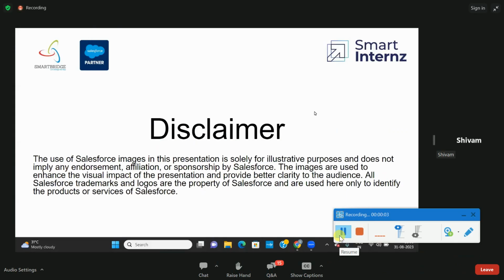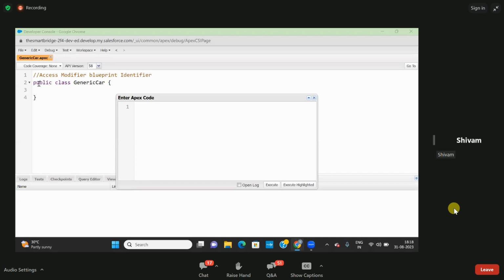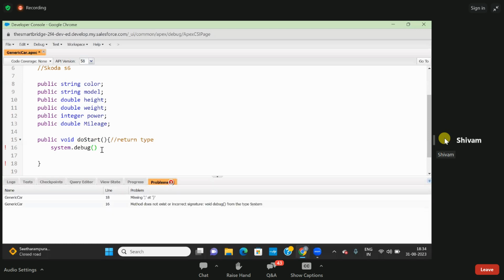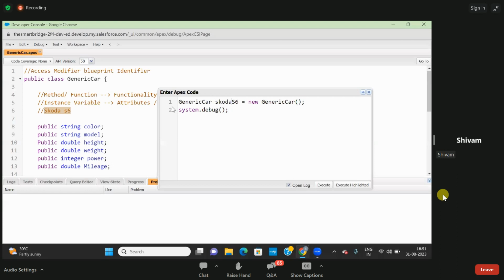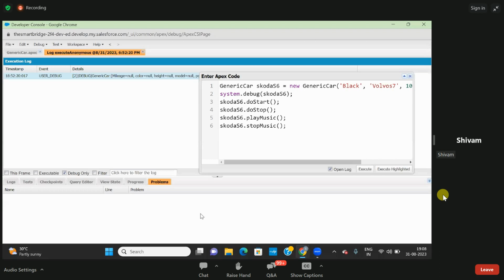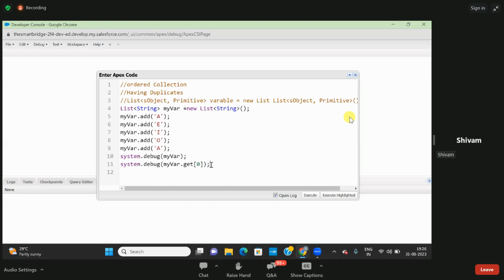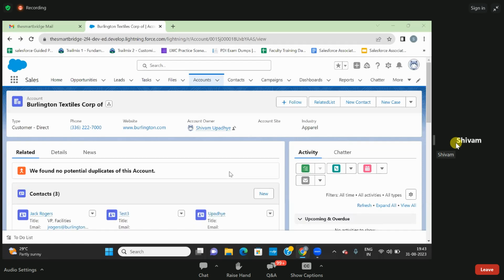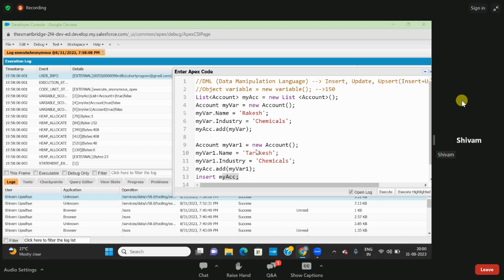SF7: Salesforce Internship Day 7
Salesforce Internship Day 7: Apex Code and DML